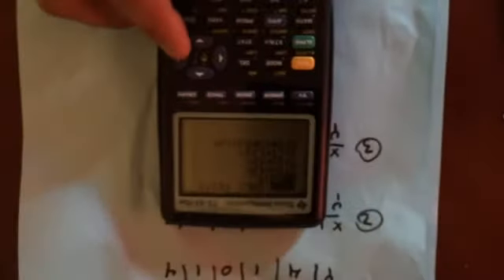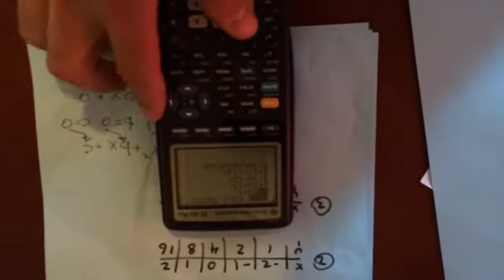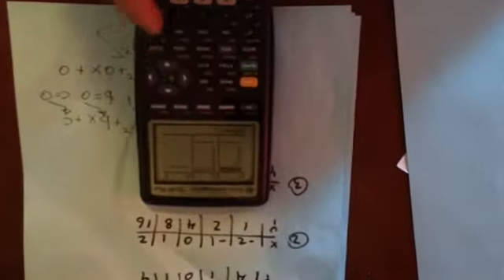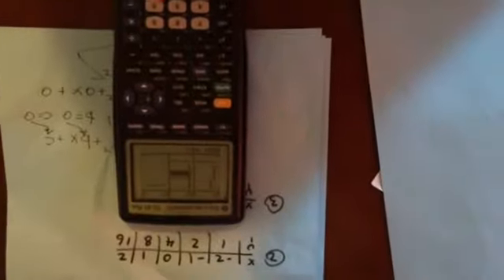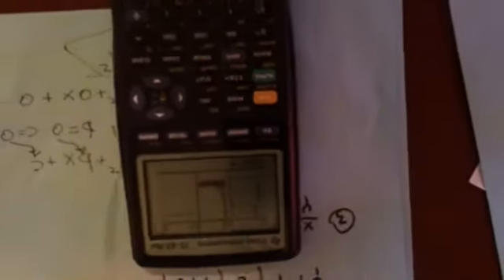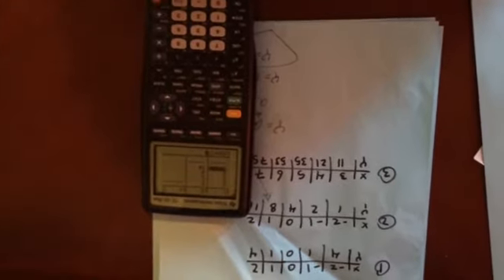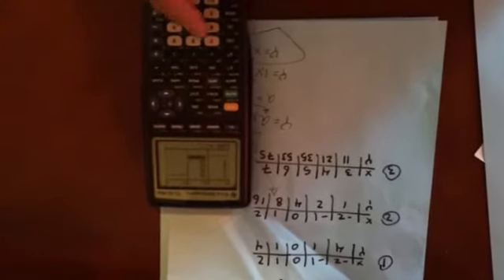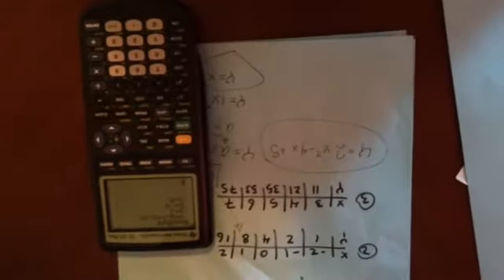Quadratic curve fitting.